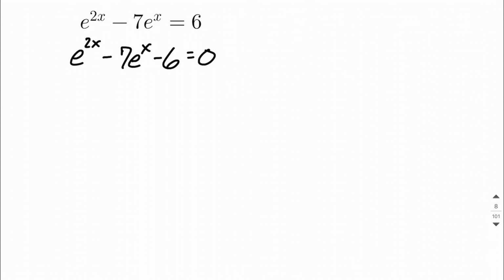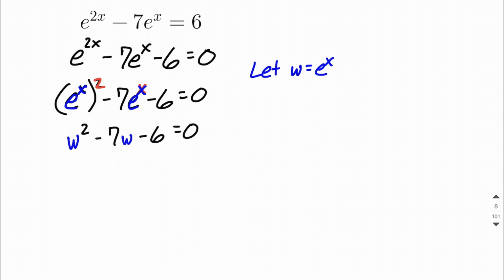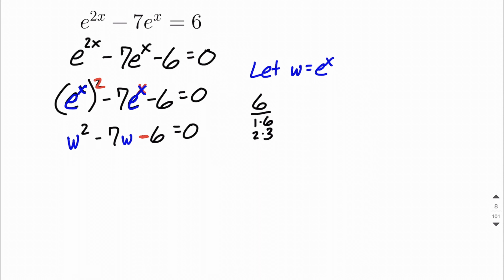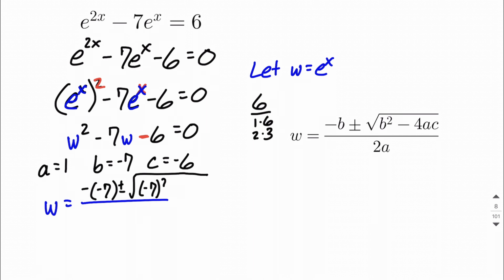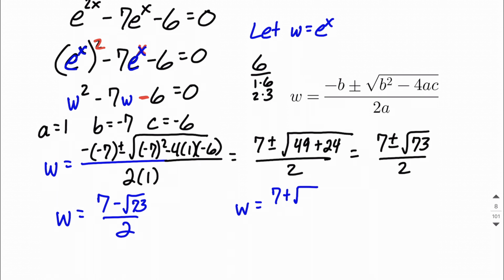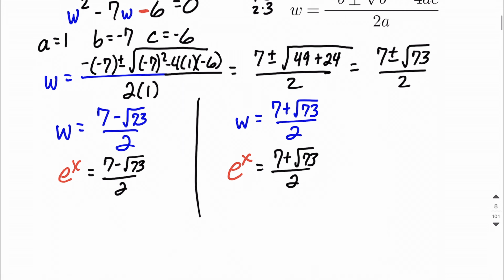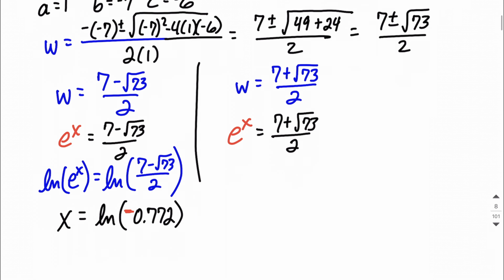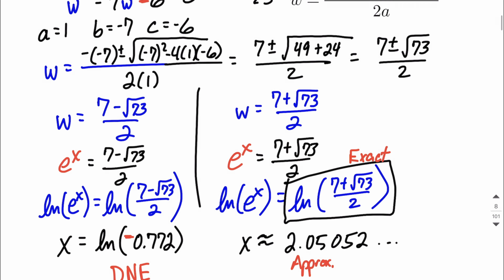solving exponential equation using quadratic formula e^2x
In this math example, we solve to exponential equations that each contain e^2x and an e^x.  We first get all of our term on one side of the equation and zero on the other side.  This equation is "of the quadratic form" because or 1st term has double the exponent of the 2nd.  We write a "let" statement to introduce a new variable "w=e^x".  This allows us to substitute in for each of our e^x in the problem and it looks like a quadratic equation.  We think about factoring so that we can use the zero product property but our numbers do not allow that to happen.  As our next course of action, we utilize the quadratic formula to fill in and find "w".  We then substitute back in for "w" with e^x.  The problem is that we haven't yet solved for the variable that we were trying to find, x.  We have two equations (one the negative case and one the positive case).  To solve these, we apply a natural log ln to each side of the equation (because our base is e).  This creates nice cancelling out (because we compose together a logarithmic function and exponential function of the same base).  One equation gives a solution while the other does not (because of negative inside log).  We list the exact solution that we found and a decimal approximation.